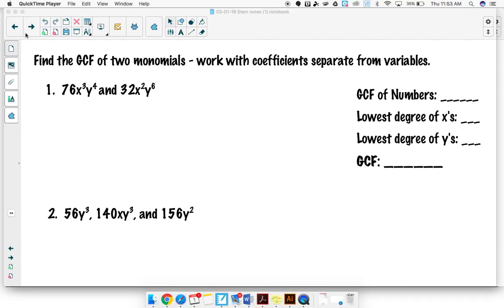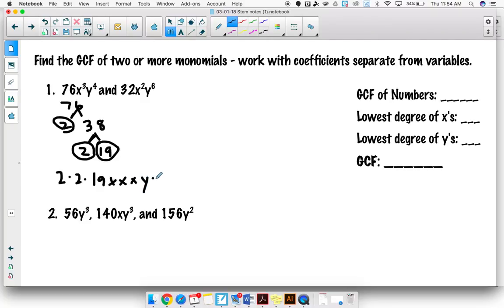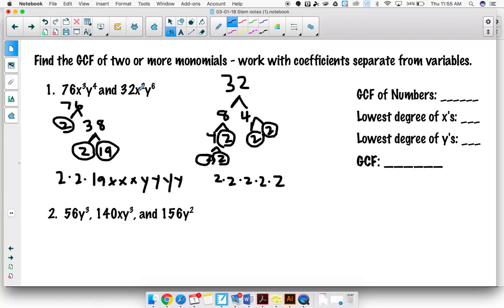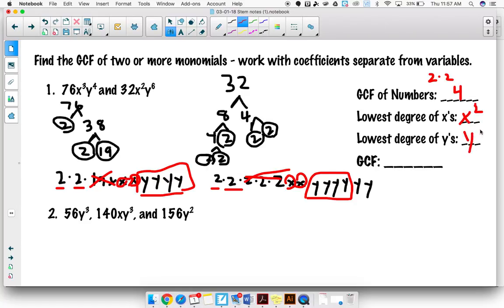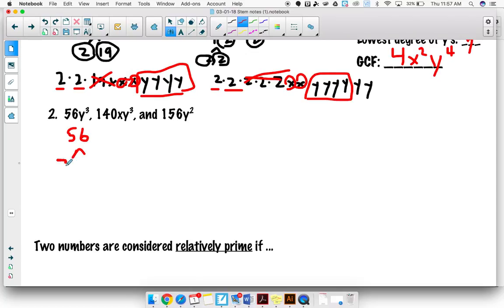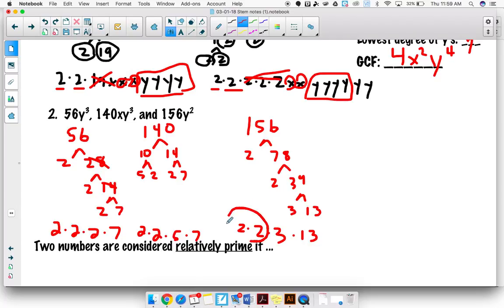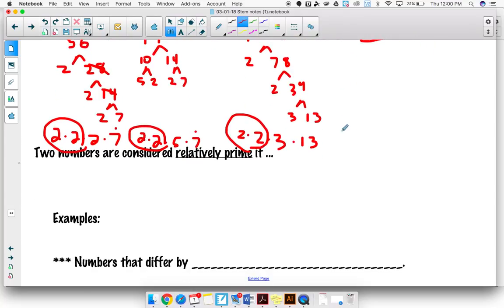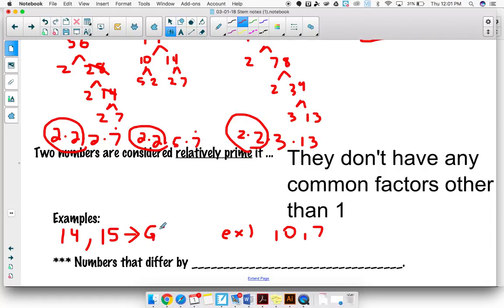Back page of GCF notes 3 2 18